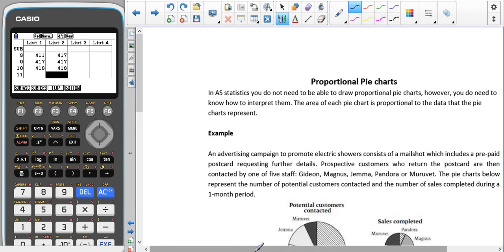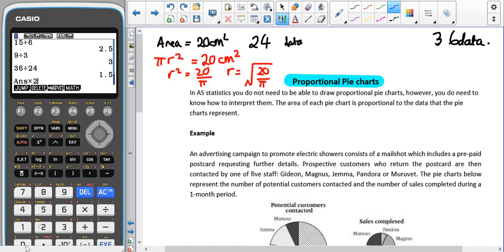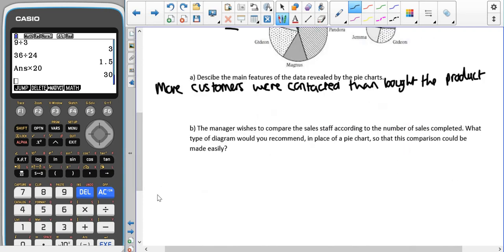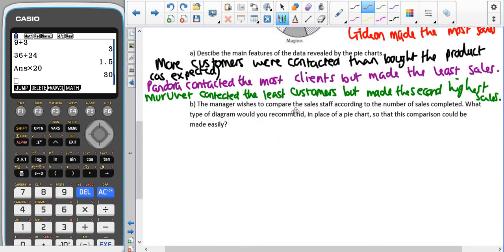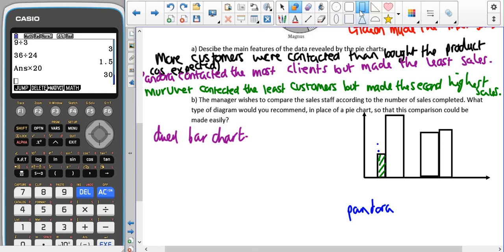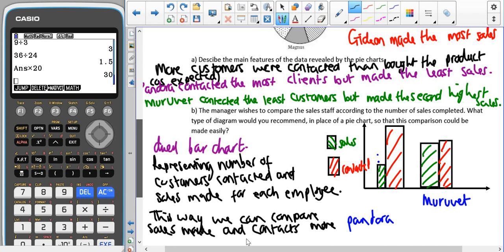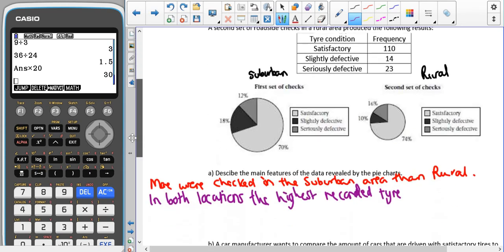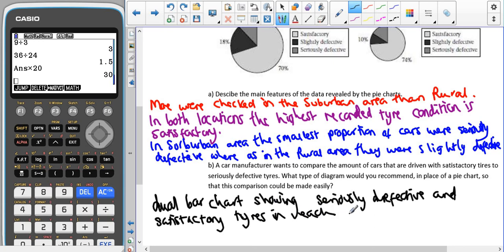A level Statistics - Interpretation of data Proportional Pie Charts